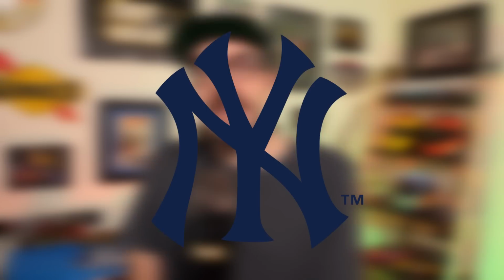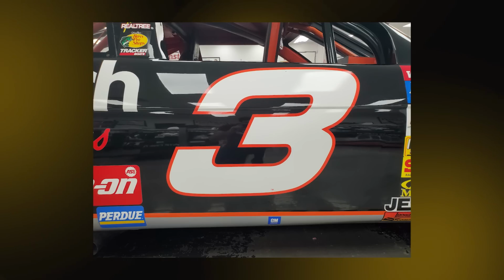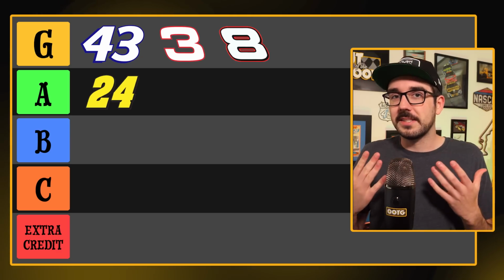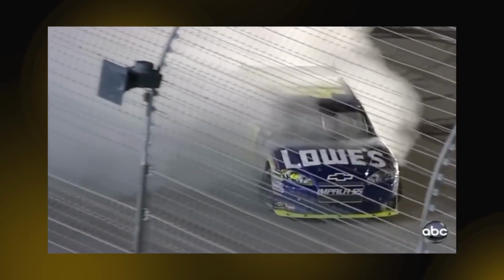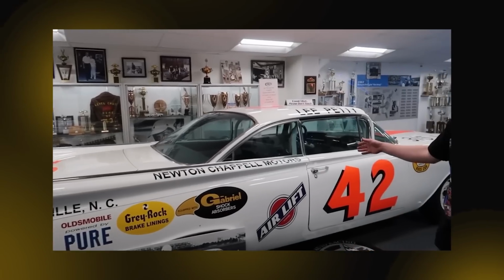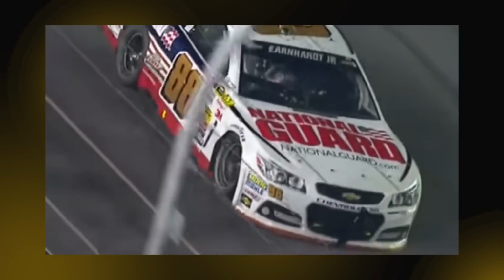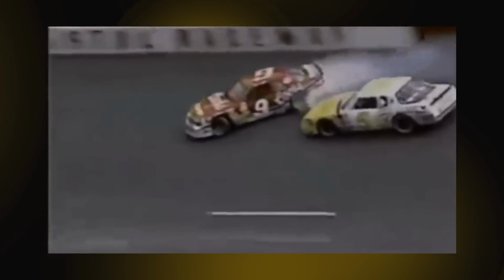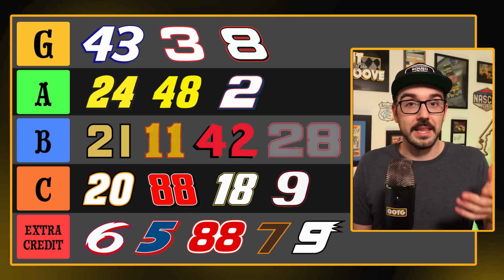Most Iconic NASCAR Number Logos of All-Time | RANKED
What are the most ICONIC number logos in NASCAR history?